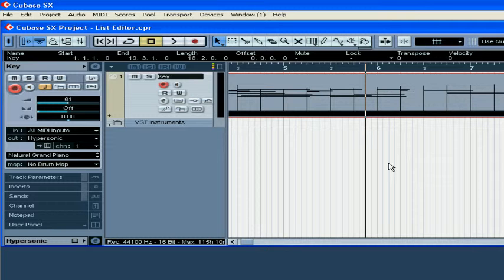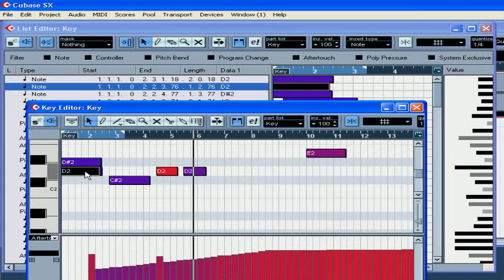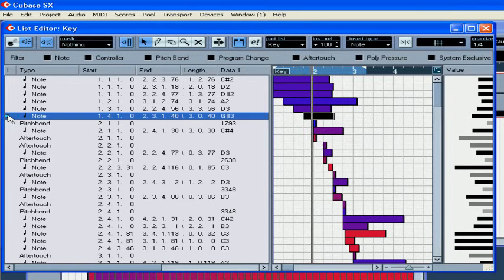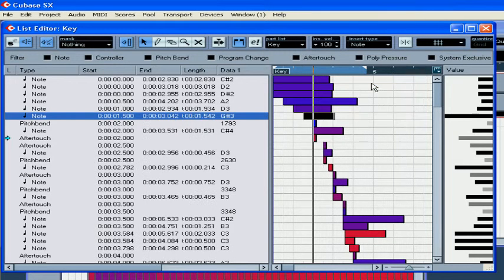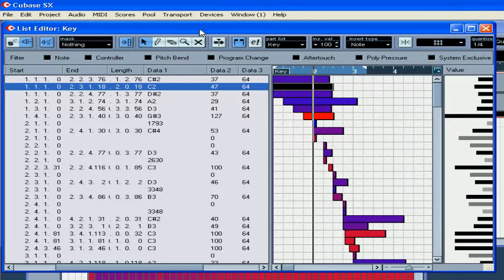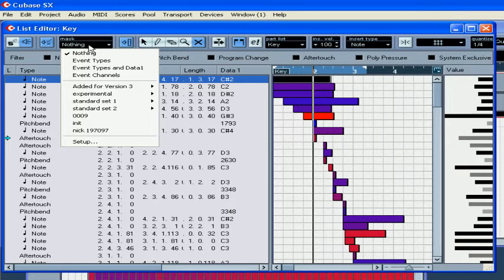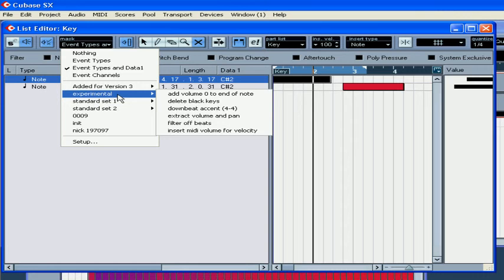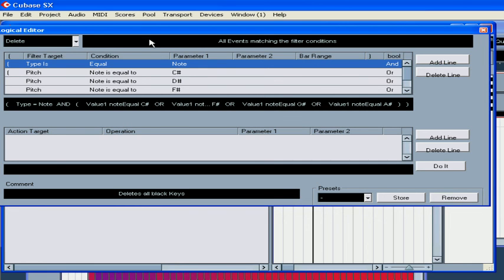Cubase SX 3 Tutorial - Lesson 29: List Editor